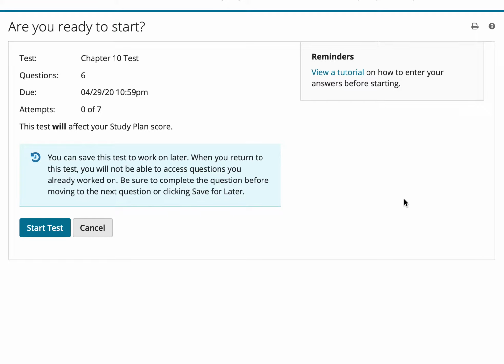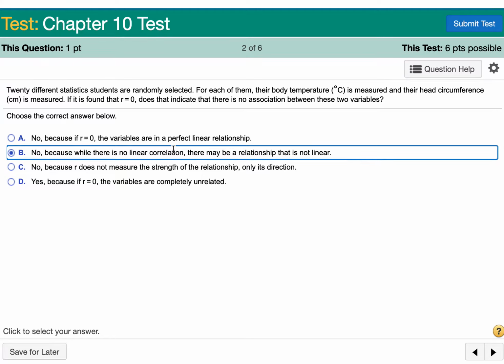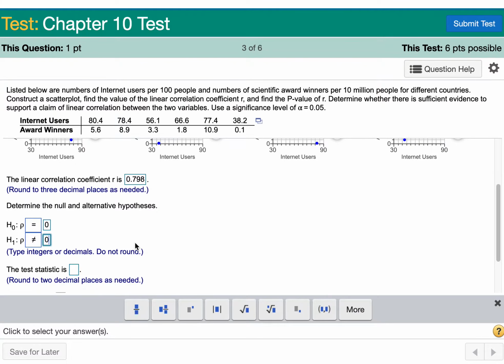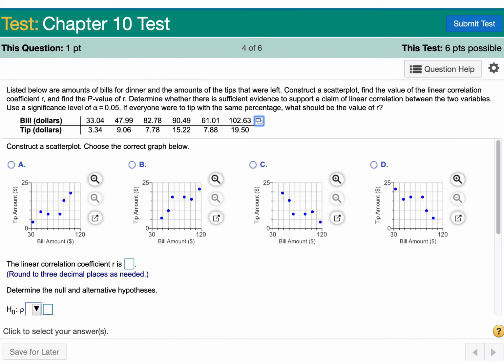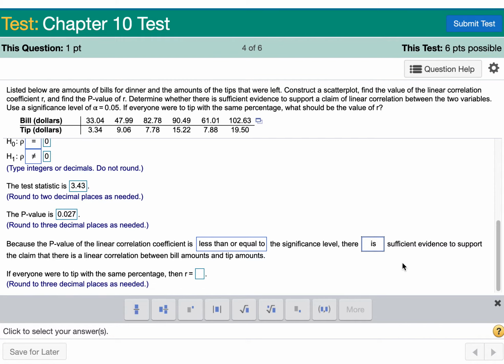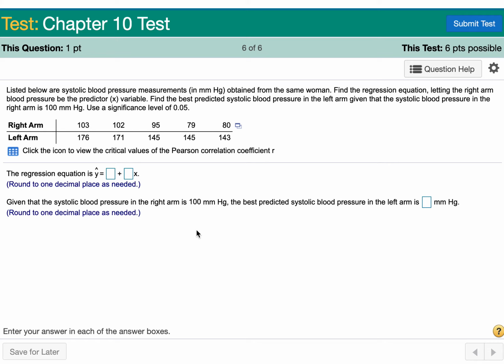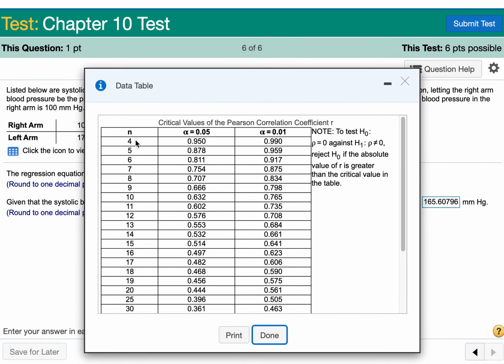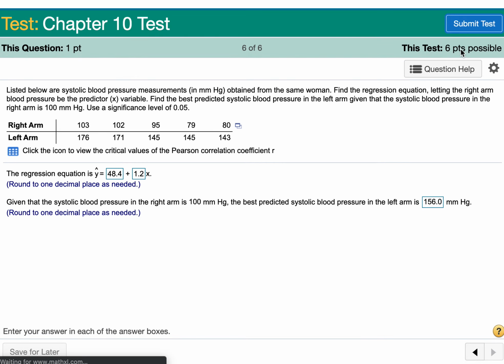Your Professor's Help Chapter 10 Test Study Notes for You!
Understand the concepts related to correlation.
Determine whether there is sufficient evidence to conclude that there is a linear correlation.
Understand the concepts related to regression.
Find the equation of a regression line and the best predicted value of a variable given a value.